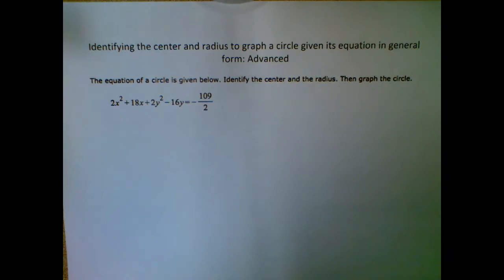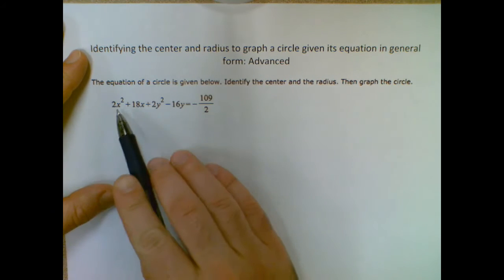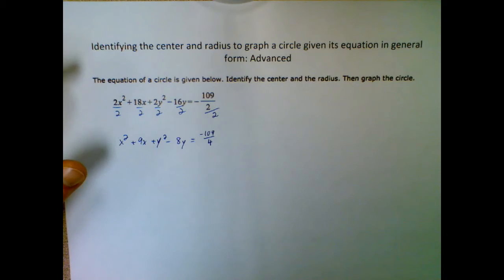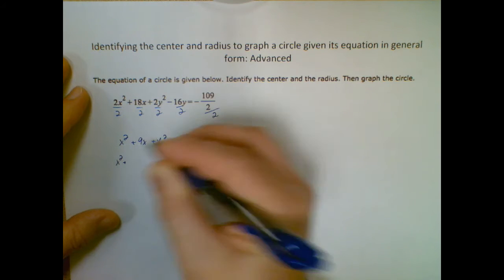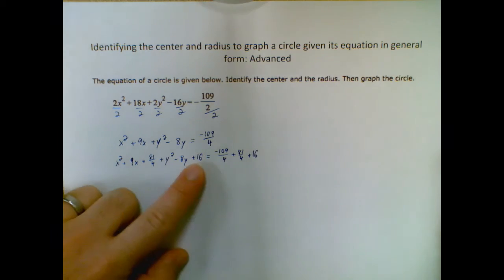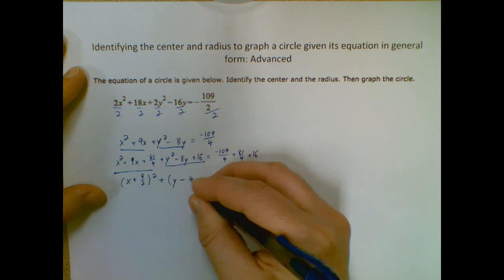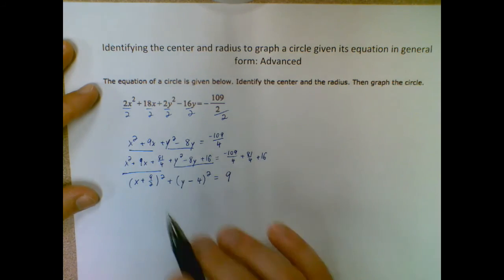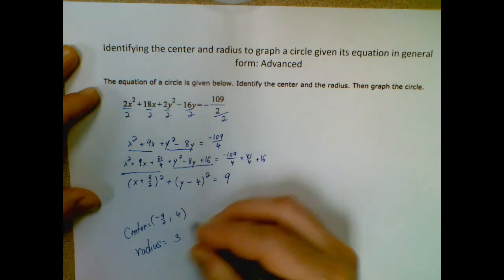Geometry - Identifying the center and radius to graph a circle given its equation in general form: A